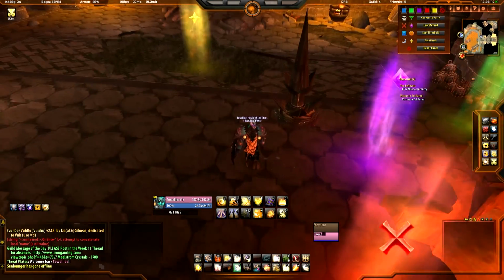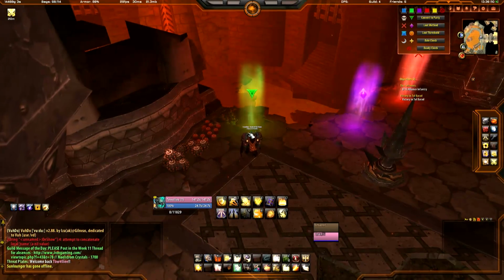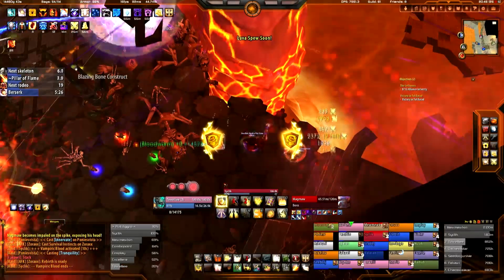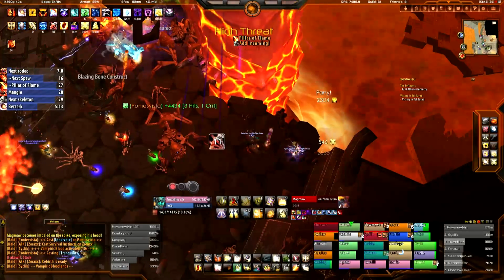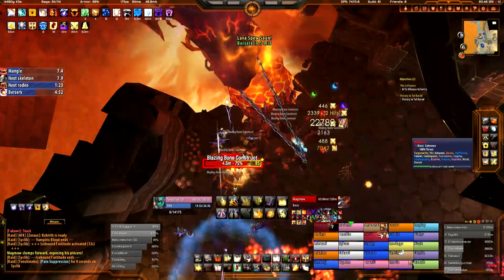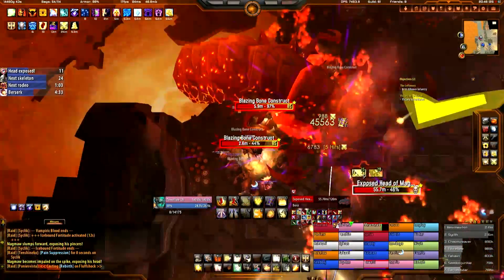▶ World of Warcraft - Heroic Magmaw 25! (How to & Kill) - Paladin Tank PoV: Towelliee - TGN.TV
— Magmaw 25 Heroic : Kil'Jaeden : IRON Guild

Become a TGN.TV Director!

▶ TGN Facebook - Join us on Facebook!